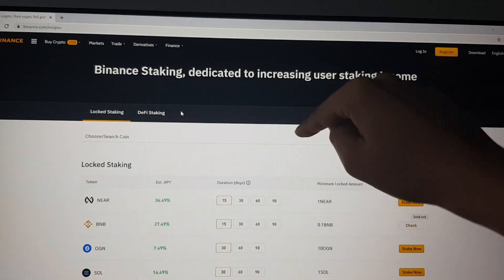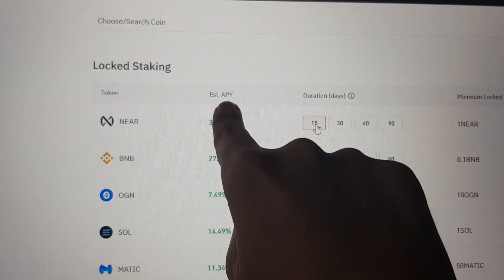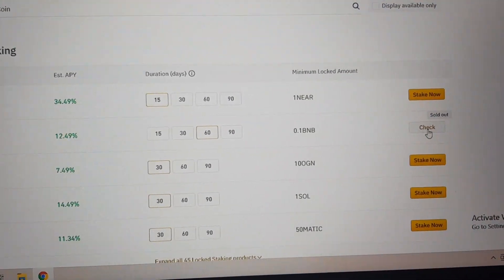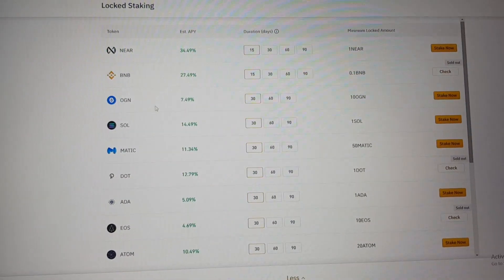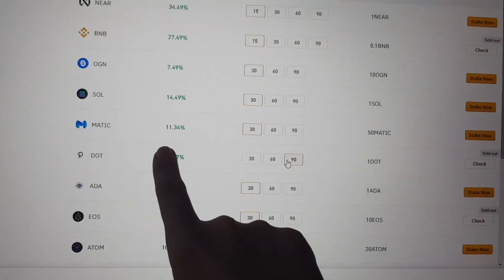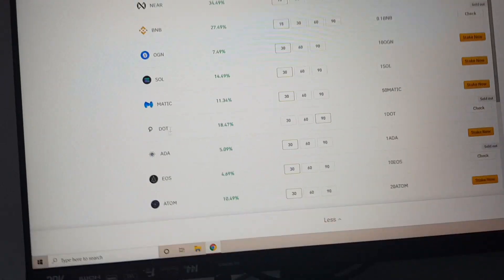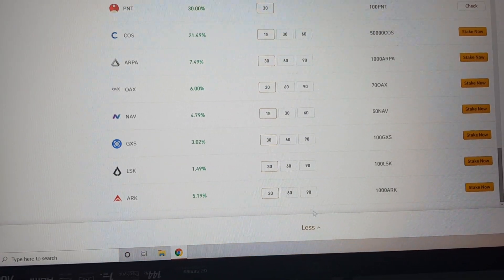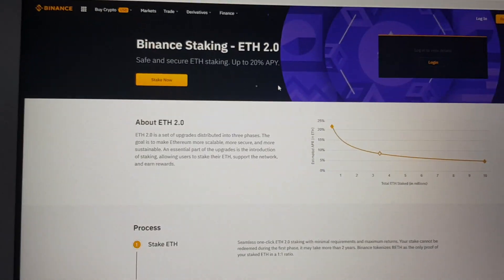What is Staking & How to Stake 🚀(Risk-Free)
Today we talk about what staking is and how to stake coins on binance, I show you the easiest way to stake and explain how to calculate the rewards you'll get from the APY, as well as what the staking rewards are and why doing it through binance is almost 0 risk.

staking cryptocurrency
staking cryptocurrency explained
staking ada
staking ethereum
how to stake
how to stake crypto
staking
staking crypto passive income
staking crypto explained
staking crypto binance
staking crypto 2021
what is staking
binance staking
binance academy
what's staking
what does staking crypto mean
is staking safe
how much can you make from staking
staking coins
proof of stake coins
how to stake coins
staking on binance
staking on coinbase
staking meaning
staking binance
staking ethereum
staking coins
best staking crypto
staking rewards
staking a person
staking calculator
polkadot staking
coinbase ethereum staking
ethereum 2.0 staking
zilliqa staking
staking zucchini
eth2 staking
eth 2.0 staking
ethereum staking rewards
what does staking mean in crypto
ada staking
ethereum staking
staking on kraken
kraken staking
staking crypto
cardano staking
eth staking
coinbase eth staking
staking rewardss
binance staking
cardano staking rewards
chainlink staking
what is crypto staking
coinbase staking